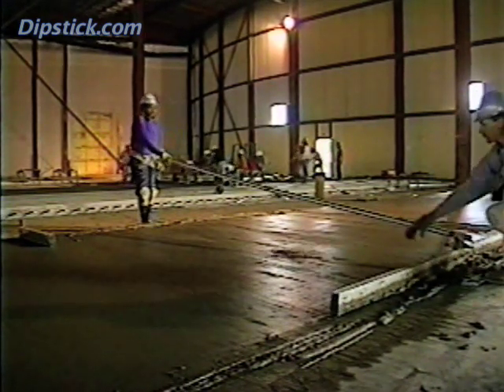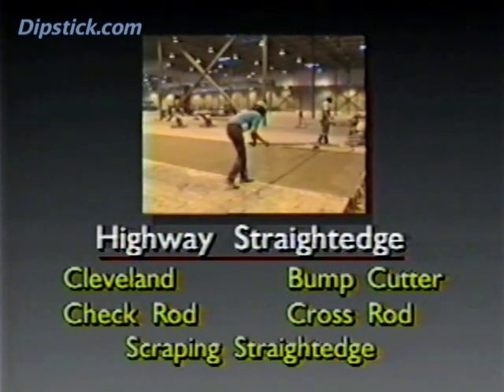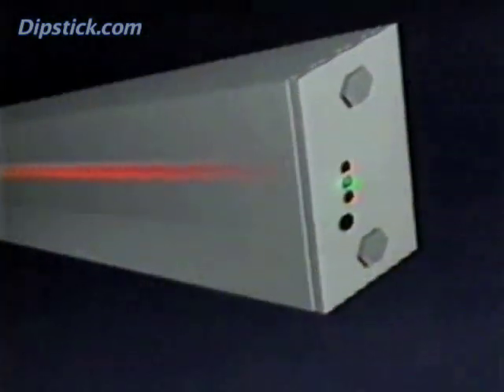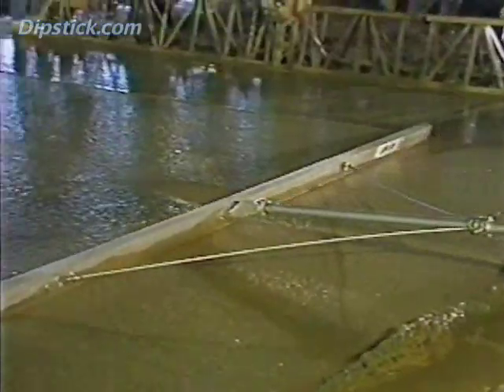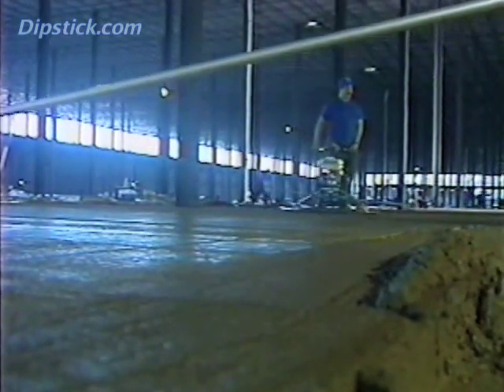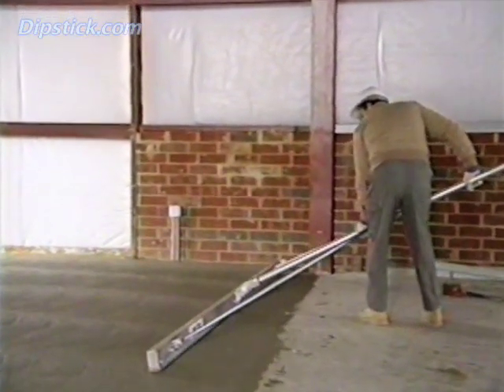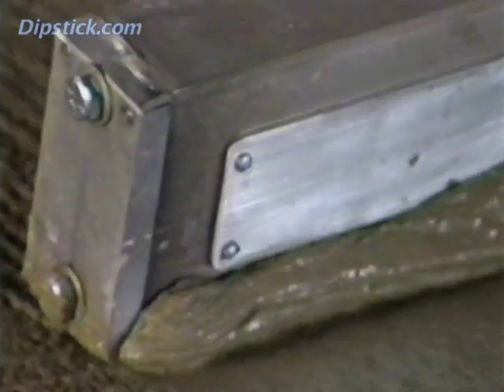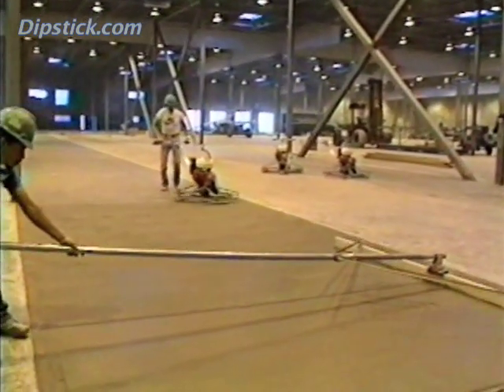The Highway Straightedge (1993) (Flat & Level Concrete Floor Slab Construction)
This video from Face® Construction Technologies (Dipstick.com) was produced in 1993 to instruct contractors in the use of the highway straightedge in concrete floor construction -- specifically in association with placement, strike-off and finishing practices that result in flatter and more level concrete floors.

The modifications that were made to traditional highway straightedges... and the techniques demonstrated in the use of the tool on concrete floors... were largely the invention of Face Companies Chairman and MIT graduate engineer Sam Face (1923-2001).  His hands-on consulting with contractors and their finishing crews in more than 20 countries in the 1970s, 80s and 90s made him a legend in the industry.  He was named a fellow of the American Concrete Institute.

"The Sam" Golden Trowel® Award, given annually to an individual who has made outstanding contributions to the industry, is named in honor of Sam Face.

The Face Companies developed the F-Number System; the Face Floor Profileograph; the Face Dipstick® Profiler; and many of the superflat floor finishing techniques used around the world today.  This has led to the evolution of improved equipment, products and procedures designed to produce flatter and more level floors.

Visit The Flat Floor Library™ at Dipstick.com for more information on F-Numbers, other concrete floor tolerances and helpful documents on flat concrete floors and concrete floor measurement.

The F-Number System, developed by The Face Companies in the 1970s and 80s, is recognized as one of the most important developments in the concrete industry of the last 50 years.

Face introduced the Face Floor Profileograph in 1977 and the Dipstick Floor Profiler in 1982 to measure the flatness and levelness of concrete floor slabs.

The F-Number System (and its associated instrumentation and installation procedures) was the first of two Face Companies technologies that won NOVA Awards, the highest international honor for construction innovation.